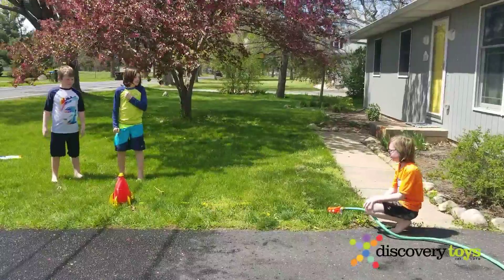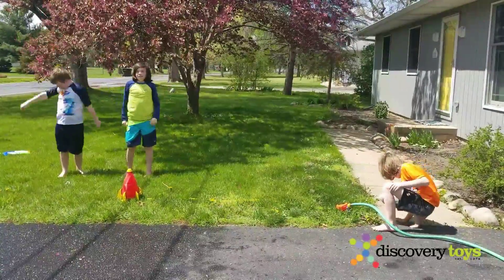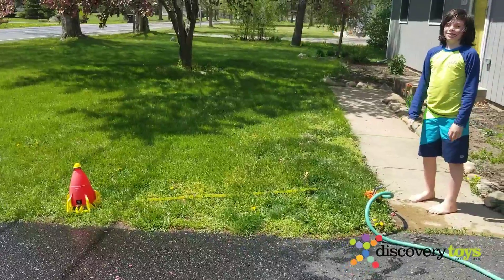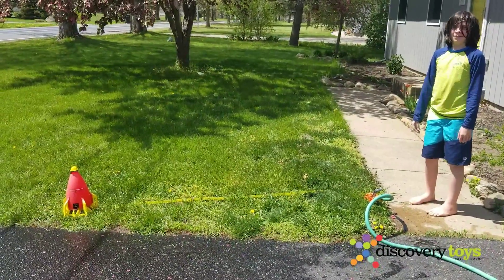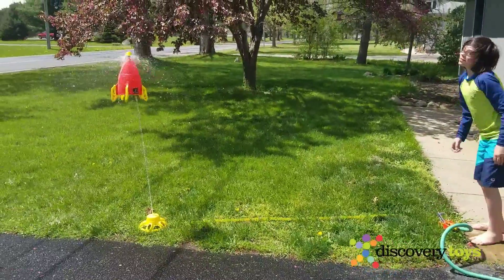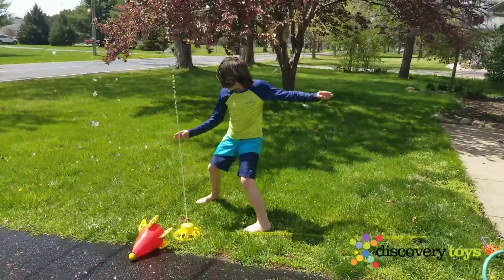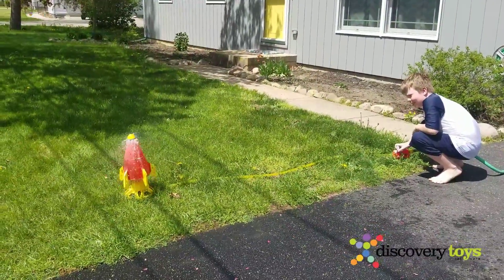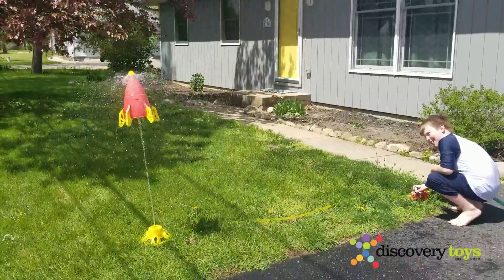Hydro Launch -KG 2021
THE best water toy on the market is exclusive to Discovery Toys!